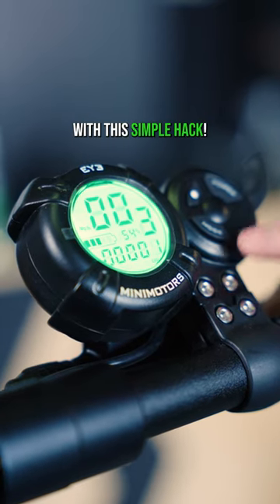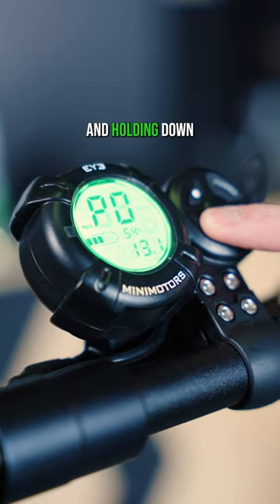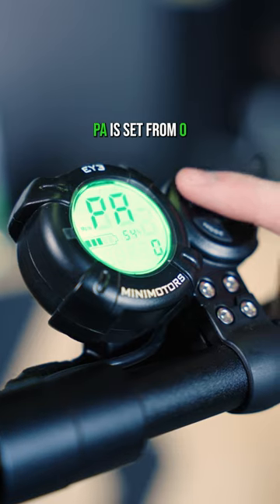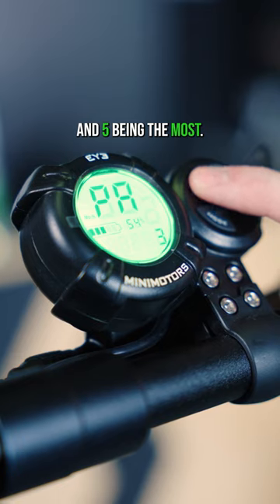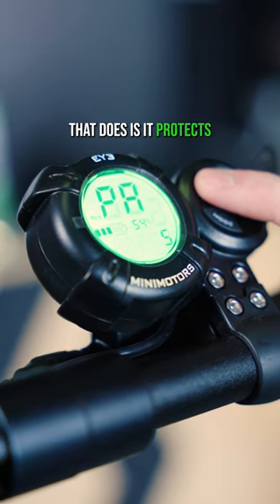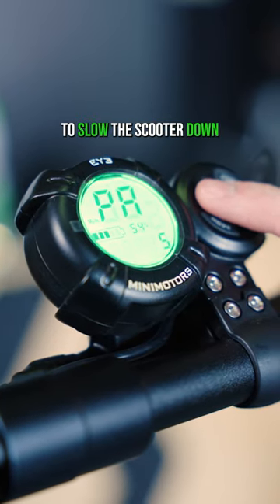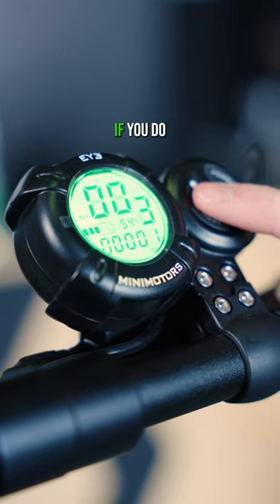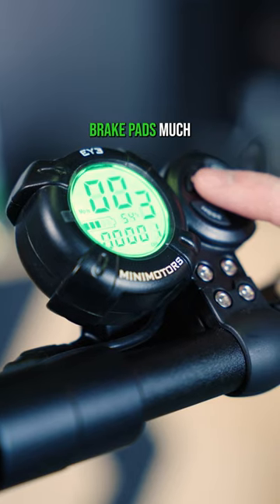Save your brake pads! Dualtron Electric Scooter Tips 🚨🛴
Extend the life of your brake pads with this simple hack for your Dualtron electric scooter! 🪦🔜🤩

By adjusting the P-settings to 4 or 5, you can protect your brake pads from unnecessary wear and tear. 🤕

Don't rely solely on your brake pads to slow down your electric scooter, let the electronic brake do its job too! 🛴⚡️

Dualtron, Dualtron electric scooters, brake pads, Dualtron electric scooter brake pads, electric scooter tips, electric scooters, electric scooter brake pads

LOCO Scooters is an Irish-owned and Dublin-based electric scooter specialist retailer and repair centre.